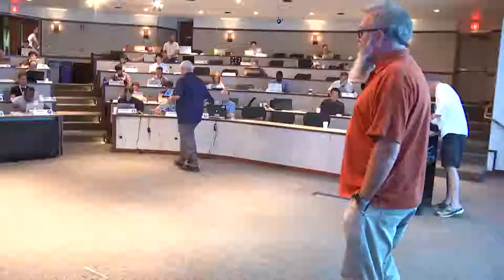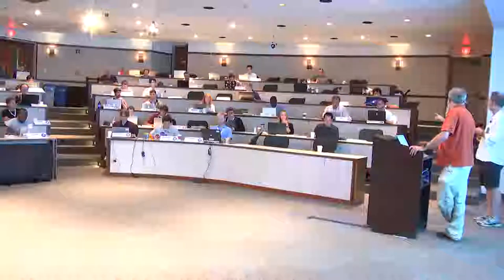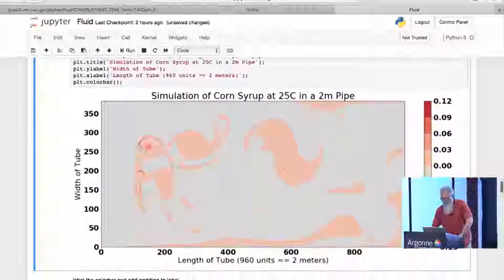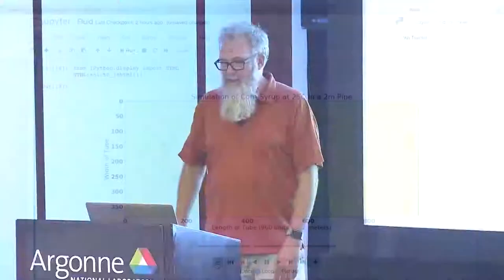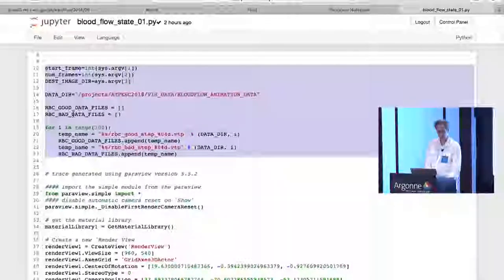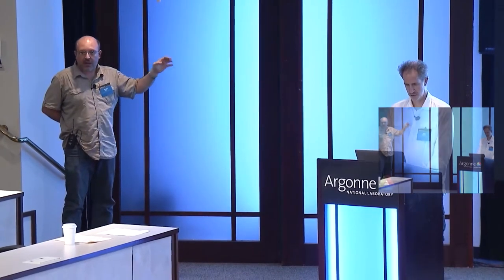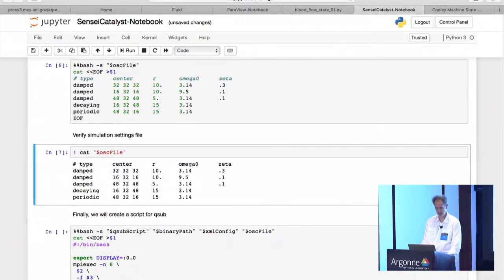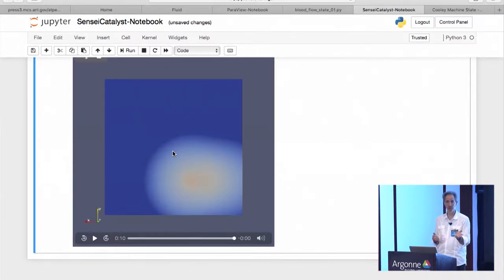Exploring Visualization with Jupyter Notebooks ǀ Papka, Insley and Rizzi Argonne National Laboratory